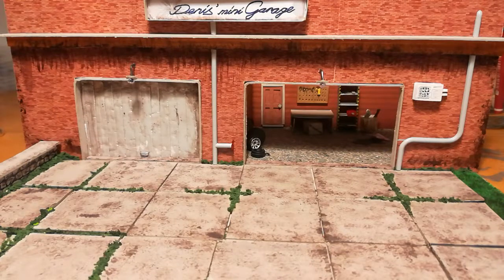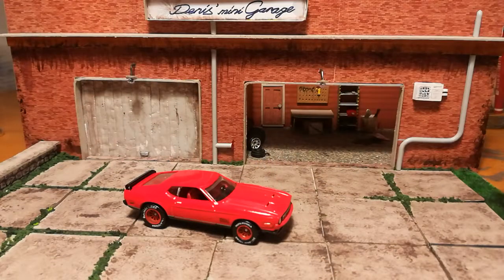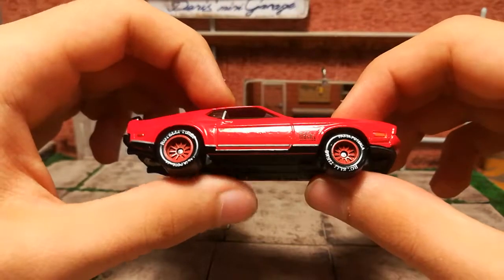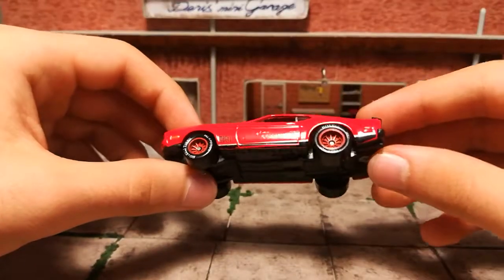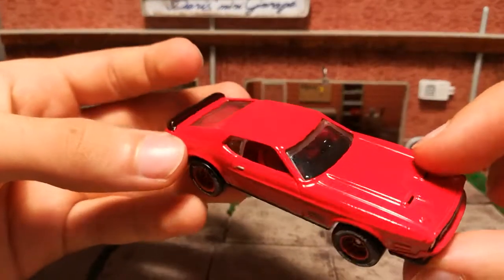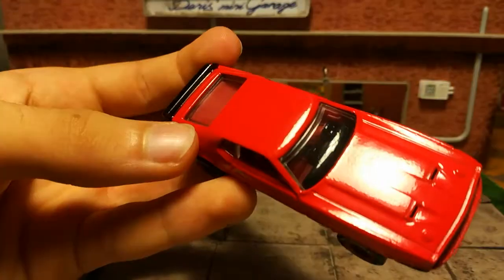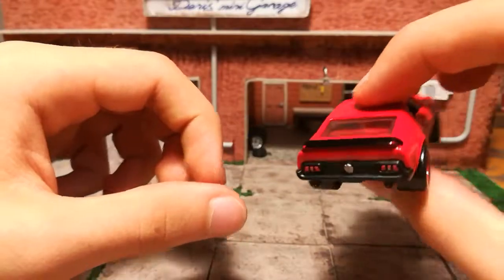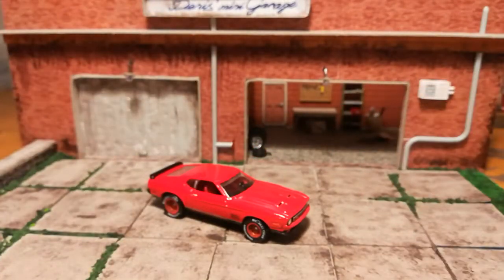Hot Wheels custom - 1971 Ford Mustang Mach 1